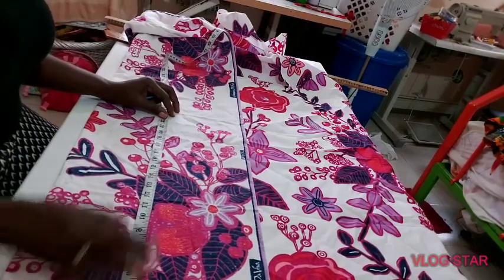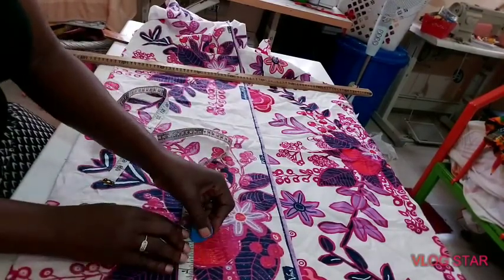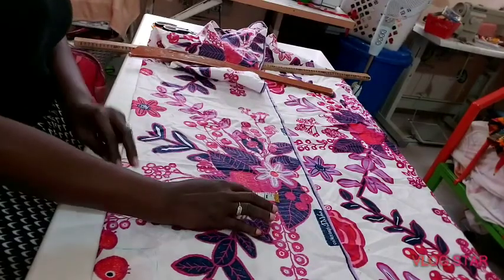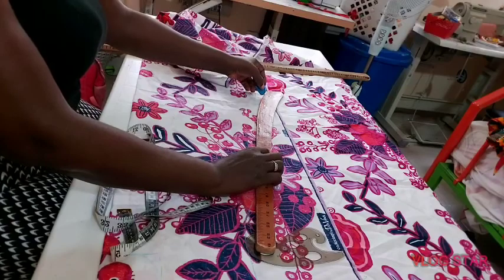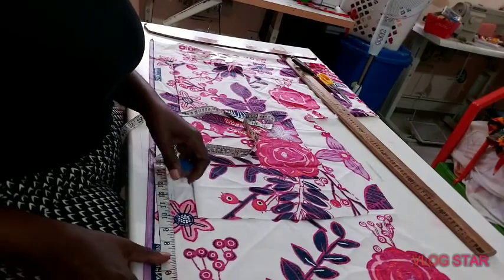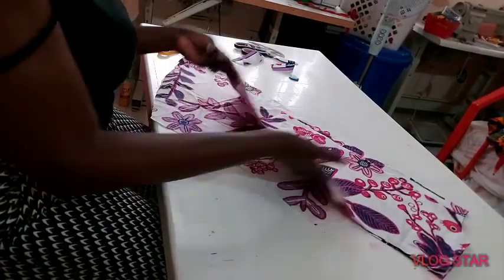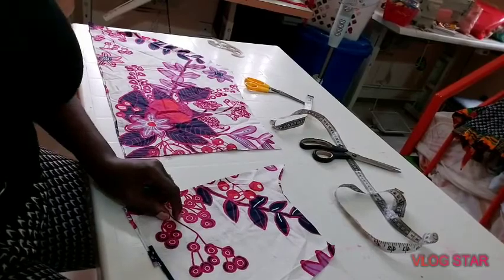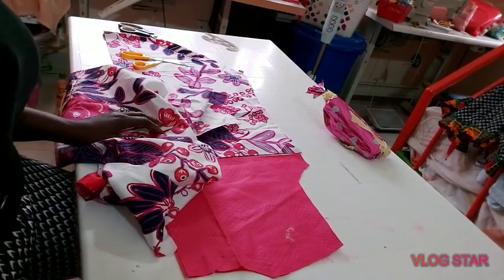How to make a tail top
Follows us on instagram @tamaar -19